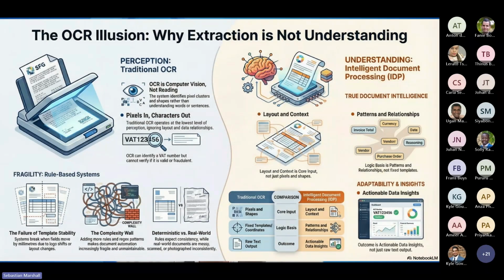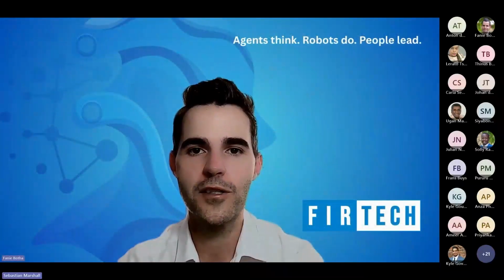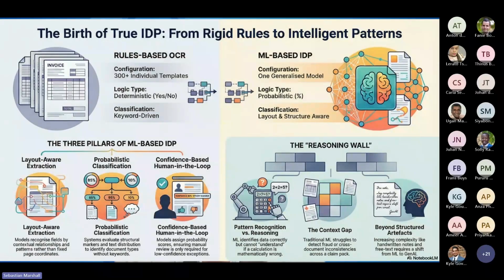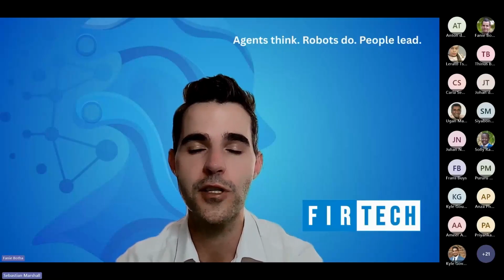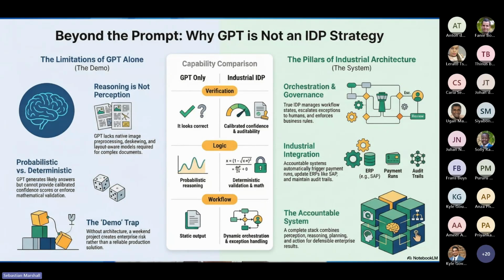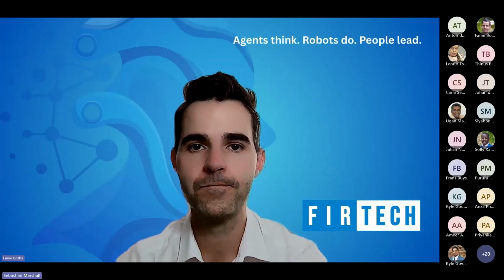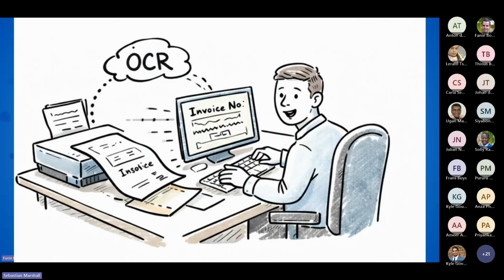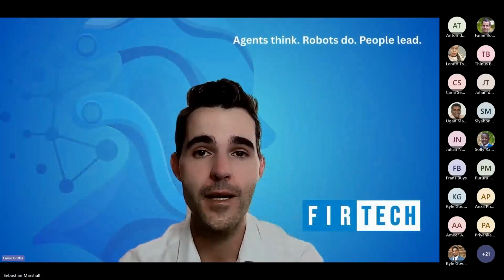Webinar Ep 2 - How Damn Good IDP Has Become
Episode 2: How Damn Good IDP Has Become

Why 2026 Is a Breakthrough Year for Intelligent Document Processing

Intelligent Document Processing (IDP) is no longer basic OCR with rules layered on top.

In this episode of the Agentic Webinar Series, we unpack what modern IDP can actually do in real enterprise environments — from reasoning across document fields to aligning multi-document packs and handling complex decision workflows at scale.

This session explores how IDP has evolved into a production-grade capability that can:

-Understand context, not just extract text
-Correlate data across multiple documents
-Detect anomalies and outliers
-Support identity verification workflows
-Extract and structure complex contracts
-Operate reliably in high-volume enterprise environments

If your view of IDP is still “capture and validate,” this episode demonstrates how far the technology has progressed.

About FIRTECH Intelligent Automation

FIRTECH helps enterprise organisations design and implement production-grade automation solutions across:

-RPA and workflow orchestration
-Finance and insurance automation
-Enterprise decision automation